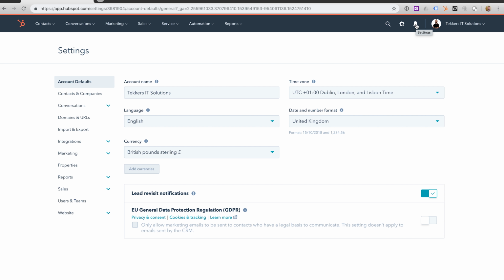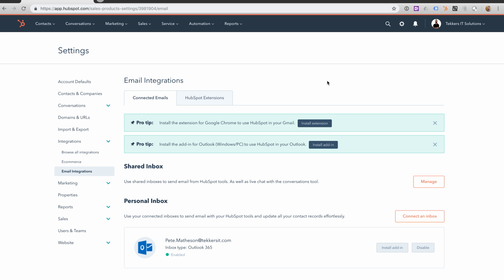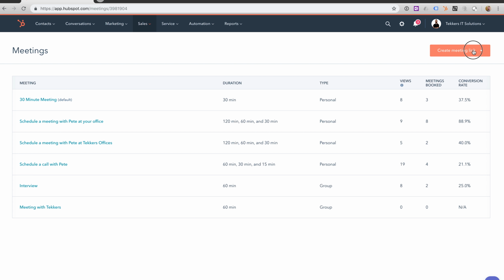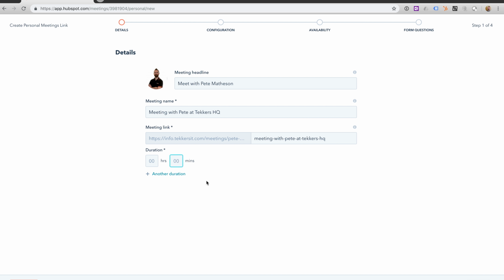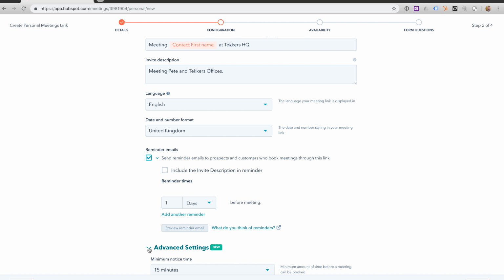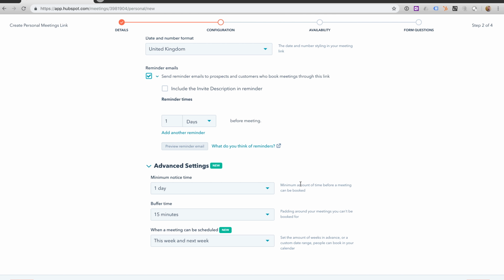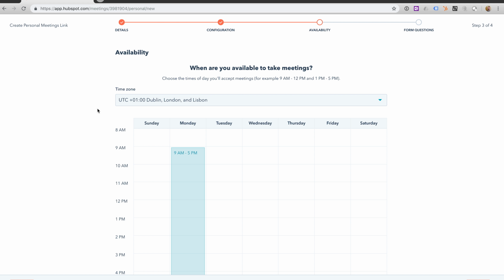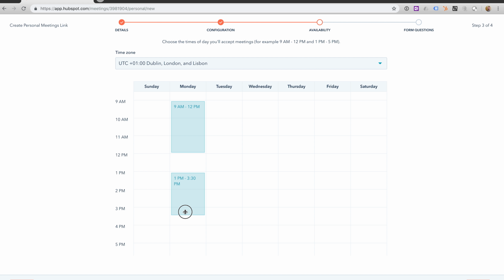How to book customer meetings quickly with Hubspot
No more back and forth with emails and phone calls trying to find a time and date that works for both of you!

Use Hubspot to let people book directly into your calendar.

This video walks you through how to set this up.

If you are looking to take advantage of the extremely well priced (currently) Hubspot Starter Growth Suite, then first sign up for a free 30 day trial of it it right here: 👨🏽💻

⏩ Skip to these time stamps
0:00 Intro
1:25 What is a CRM?
2:55 Which one do I choose?
4:07 Why Hubspot?
6:23 Sign up for Hubspot Starter
6:40 Add Users
7:01 Setup Email Interation
7:33 Install Tracking Code
7:50 Connect your Domain
8:14 Setup Forms
8:56 Create Contacts and Leads
9:40 Create Lists
10:00 Email Subscription Types
10:49 Getting Data into Hubspot
11:37 Getting More from Hubspot

🔸 Grow your YouTube Channel TubeBuddy (even the free tier rocks!)
🔸 $10 off Rev Subtitles for your Videos

🔸 Main Camera
🔸 Shotgun Mic
🔸 Wireless Mic
🔸 Vlog Tripod
🔸 Studio Light
🔸 Camera Backpack
🔸 Recorder & Monitor
🔸 Electric Sit & Stand Desk

🔸 The CRM I use in every business
🔸 The book that changed our financial lives

🔸 1,000 Free Tesla Supercharging Miles
🔸 What I use for investing in stocks (Get a free stock worth up to £100)

🌵 NEW HERE? 🌵
My name is Pete and from 2011, I started and grew an IT Support and Services Company from £0 to over £1m in turnover before selling the business in 2020. New video's on our channel every week! I upload vlogs, tech reviews, how-to / behind the scenes technology videos.